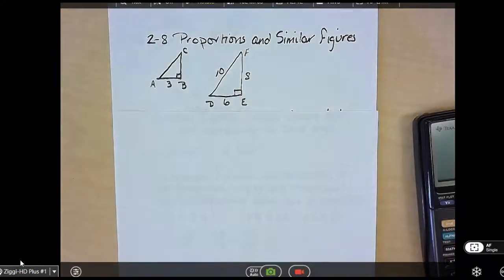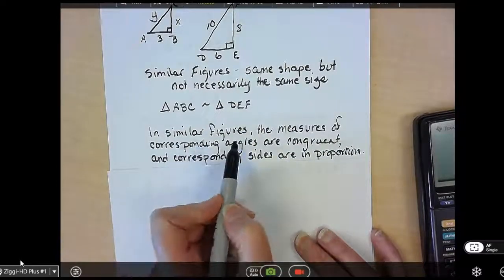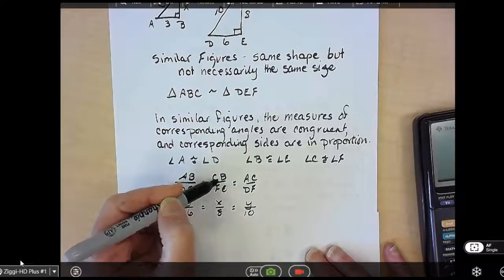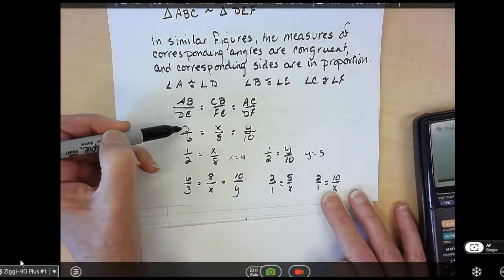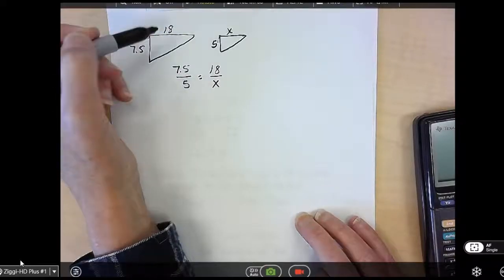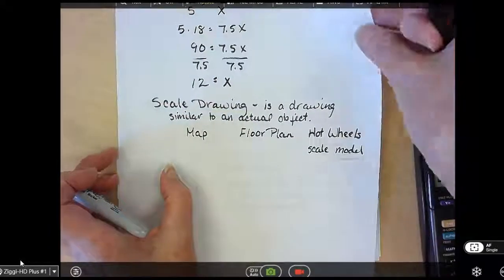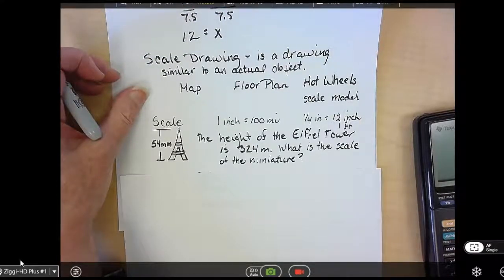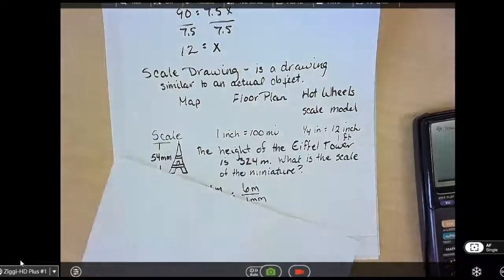2-8 Proportions & Similar Figures